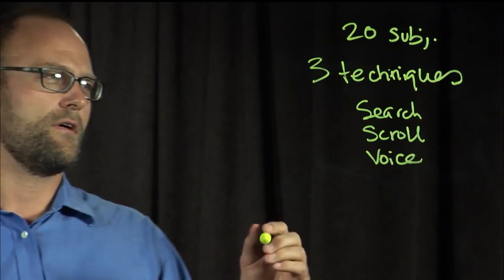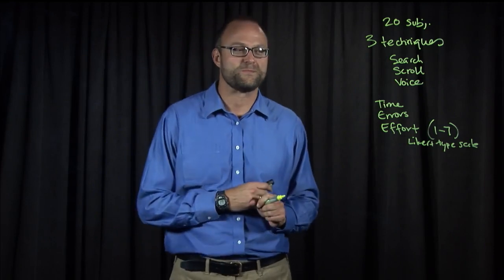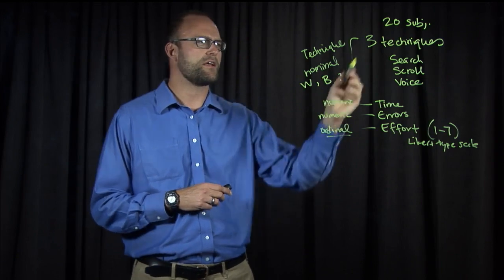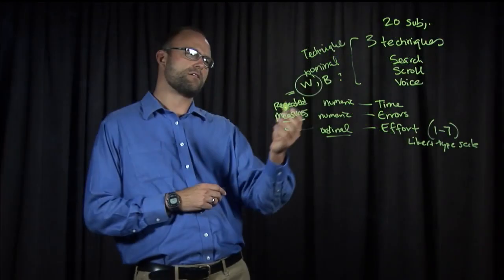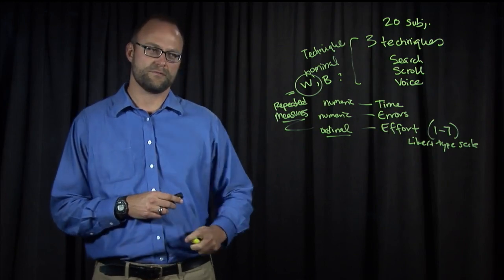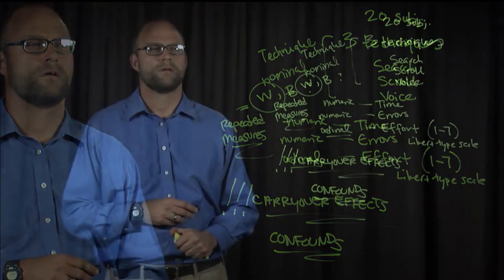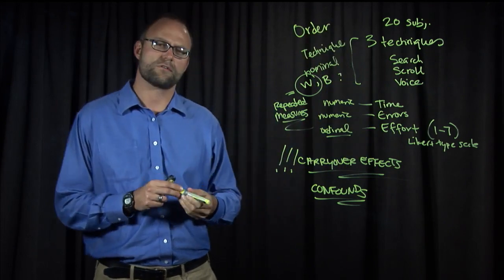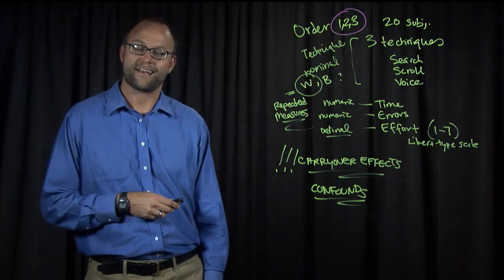19. Description of a Study for a Oneway Repeated Measures ANOVA - Designing, Running, and Analyzing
Link to this course:
19. Description of a Study for a Oneway Repeated Measures ANOVA - Designing, Running, and Analyzing Experiments
Interaction Design Specialization
You may never be sure whether you have an effective user experience until you have tested it with users. In this course, you’ll learn how to design user-centered experiments, how to run such experiments, and how to analyze data from these experiments in order to evaluate and validate user experiences. You will work through real-world examples of experiments from the fields of UX, IxD, and HCI, understanding issues in experiment design and analysis. You will analyze multiple data sets using recipes given to you in the R statistical programming language -- no prior programming experience is assumed or required, but you will be required to read, understand, and modify code snippets provided to you. By the end of the course, you will be able to knowledgeably design, run, and analyze your own experiments that give statistical weight to your designs.
Experiment, Experimental Design, Statistical Model, R Programming, Statistics
Great and Challenging course material. The course will make it easy for you to understand what kind of experiments to conduct in different scenarios.,The only course worth doing in this course series. Very clear to the point and helps to learn a bit of statistics that you can use.
In this module, you will learn about one-factor within-subjects experiments, also known as repeated measures designs. The experiment examined will be a within-subjects study of subjects searching for contacts in a smartphone contacts manager, including the analysis of times, errors, and effort Likert-type scale ratings. You will learn counterbalancing strategies to avoid carryover effects, including full counterbalancing, Latin Squares, and balanced Latin Squares. You will understand and analyze data from two-level factors and three-level factors using the paired-samples t-test, Wilcoxon signed-rank test, one-way repeated measures ANOVA, and Friedman test. This module covers lecture videos 19-23.
19. Description of a Study for a Oneway Repeated Measures ANOVA - Designing, Running, and Analyzing Experiments